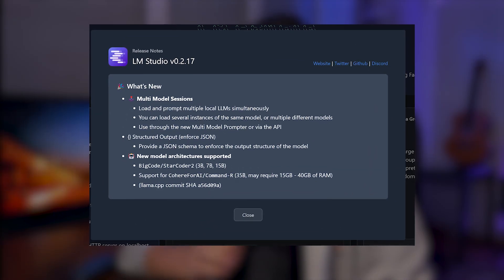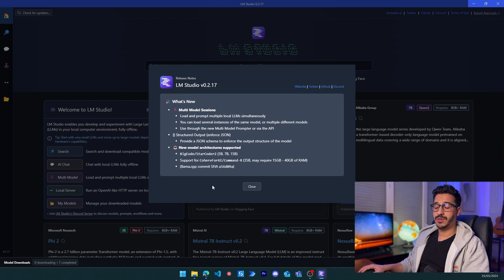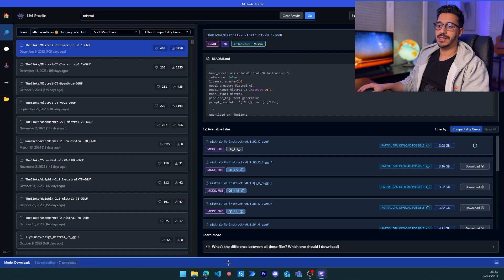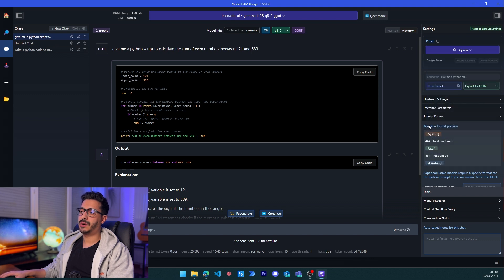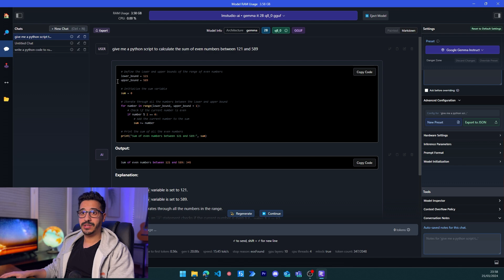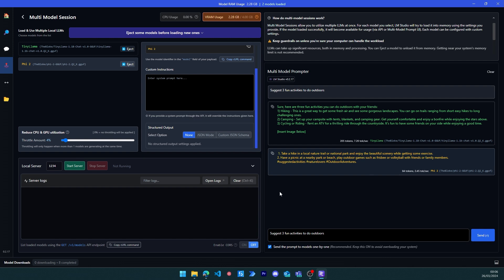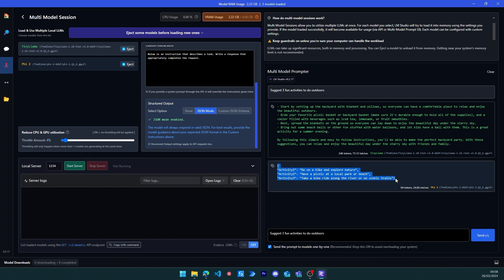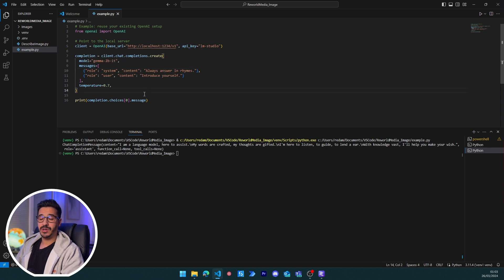Easily Run LOCAL Open-Source LLMs for Free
Run locally hosted open source LLM for free.
LMStudio helps you download and run private Models from huggingFace in a no code environment,  it's a solid Free Chatgpt alternative.

________ 👇 Links 👇 ________

________ 👇 Content👇 ________

00:00 Introduction to LM Studio Update
00:11 Features of LM Studio
00:41 New Version 0.2 Features
01:25 Getting Started with LM Studio
01:55 Model Exploration and Download
04:17 Model Management
04:42 Using AI Chat in LM Studio
05:44 Advanced Configurations and Parameters
07:37 Model Inspector and Practical Use Cases
08:00 Playground: Multi-Model Comparison
10:11 Json Mode Explanation
12:20 Local Server and API Usage
13:56 Conclusion and Future Content